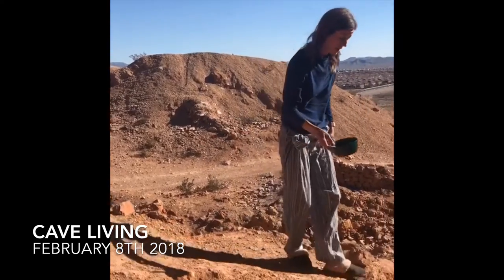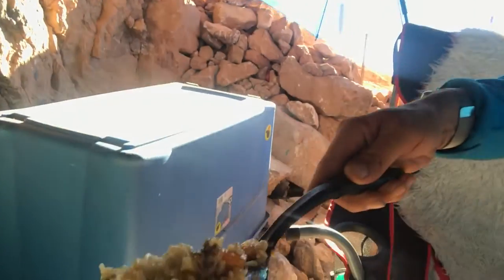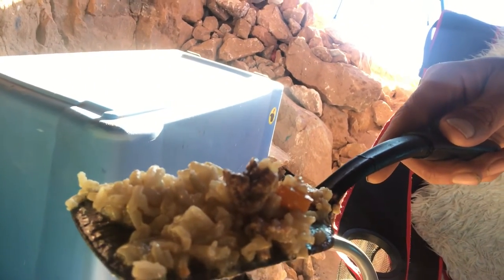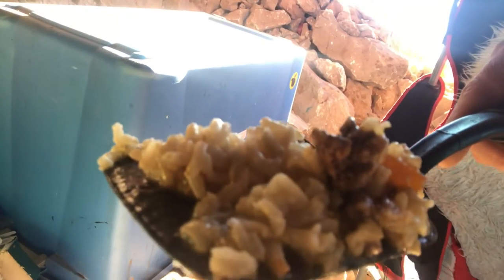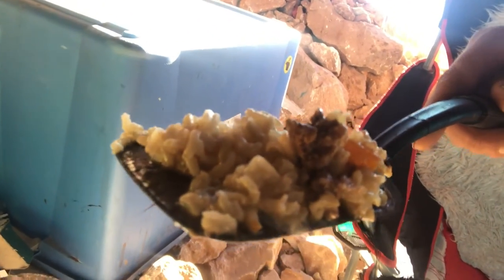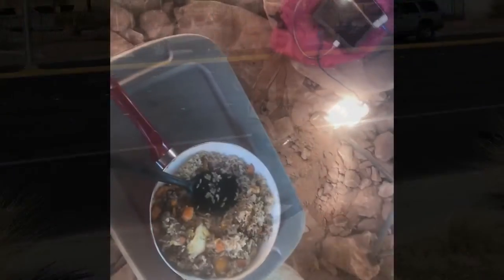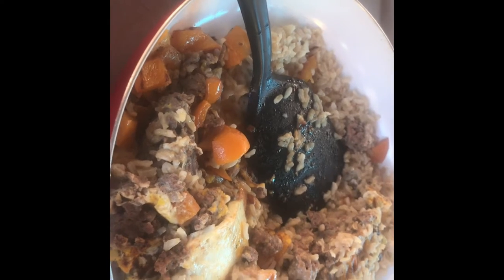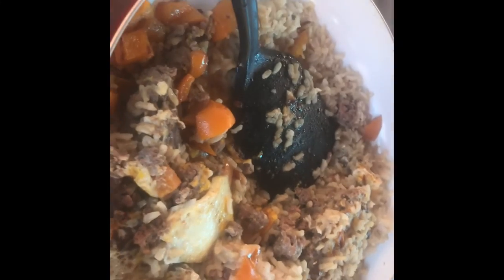Cave living 2018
February 2018, about 6 months before the Jedi had a YouTube channelHey fans of the Jedi Joy Rich Show. JediJoyRichShow. We are collecting footage from the storage vault to put together our story with video and photos. We should come up with a club name for those subscribers and followers who remember how we started. This video was before we had a You The Channel or. a website.

For those new to the show, back in February 2018 we lived in a cave. We learned how to lose weight. We learned how to survive.  We learned a lot up in those caves.  This was all initiated by seeing UFO's land at Mandalay Bay after October 1st, 2017.

under Jedi News.